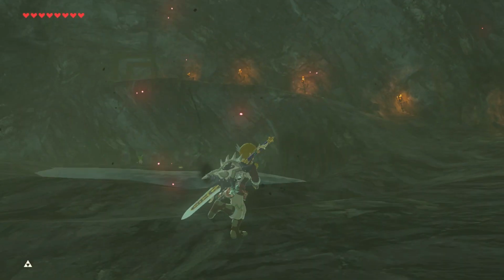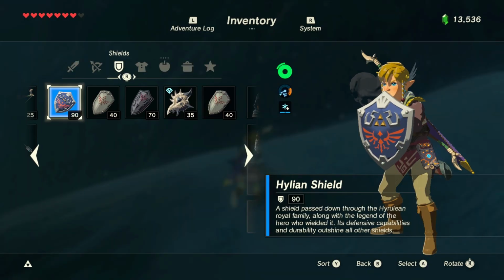Breath of The Wild's Best & Worst Moment - Level Completed Ep. 23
Your resident -gamer- Brett Byll talks about his hopes for the next Zelda game.